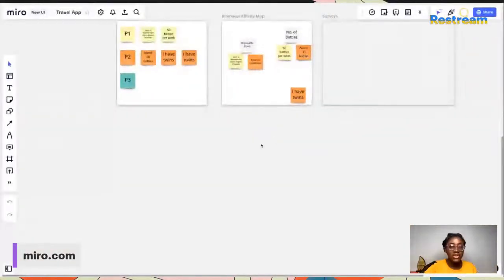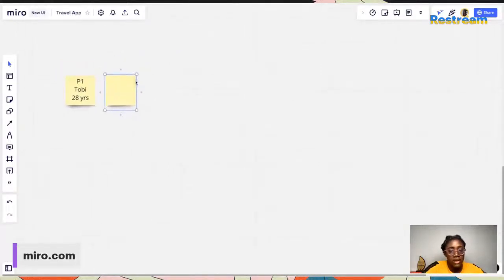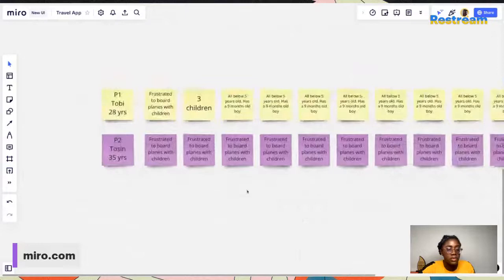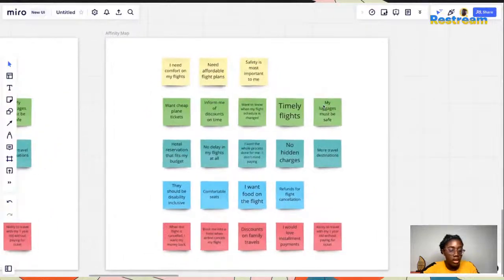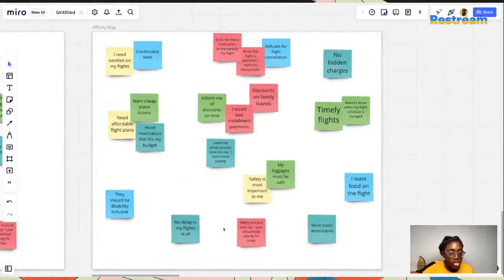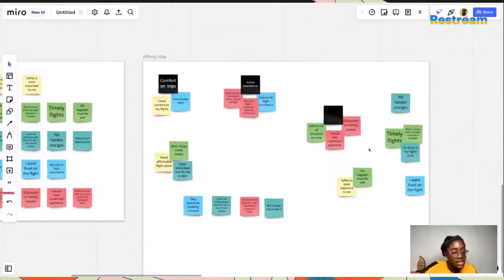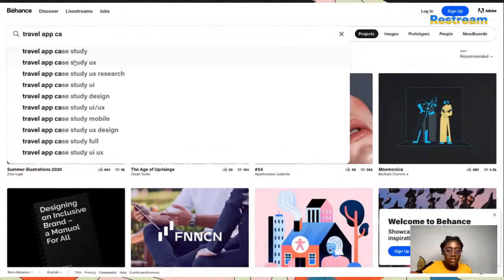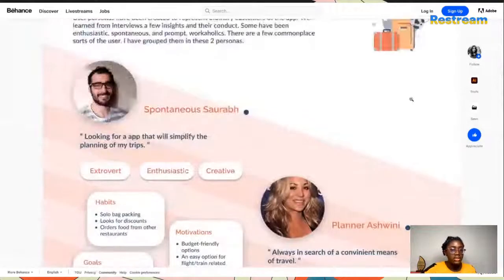Research Analysis | Design, Tech & Career | Ep. 6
You've done your research and you now have a boatload of data from your interviews, focus groups, surveys or whatever form of research methods you employed?

Now, it's time to document what you've found out, and then make sense of these findings.

We'll be dealing with this today.